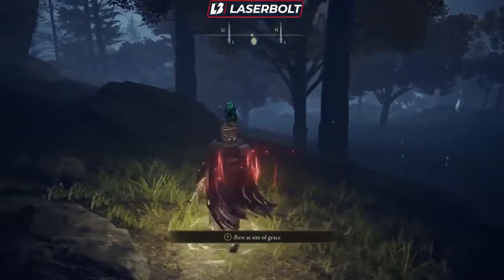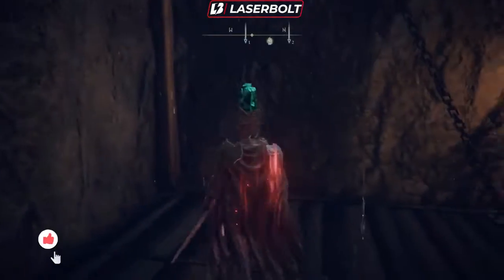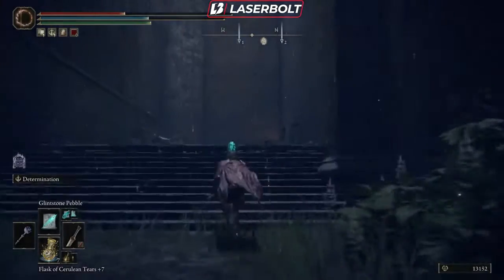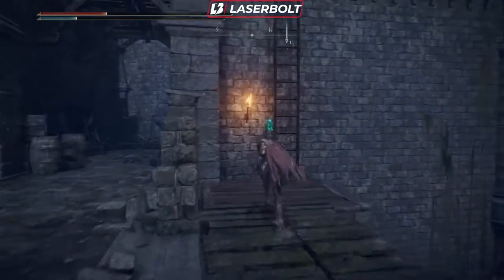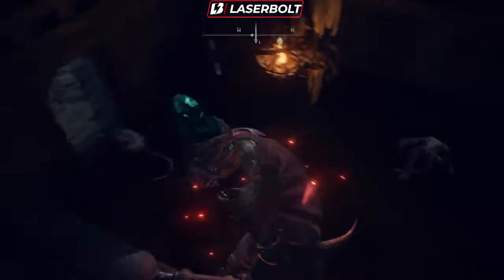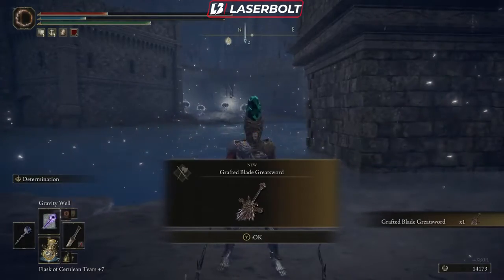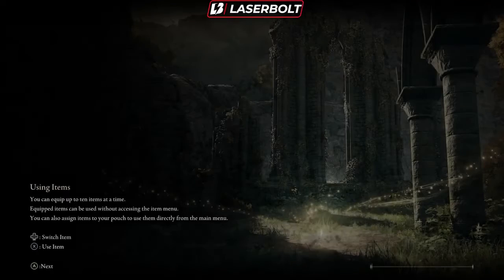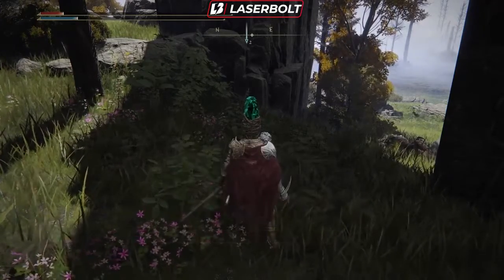IRINAS QUESTLINE Elden Ring - Irina's Letter & Legendary Grafted Blade Sword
IRINAS QUESTLINE Elden Ring - Irina's Letter & Legendary Grafted Blade Sword. See how to complete the entire elden ring questline for Irinas.